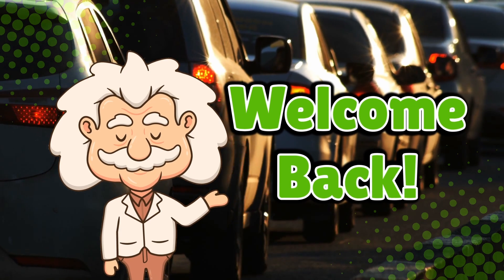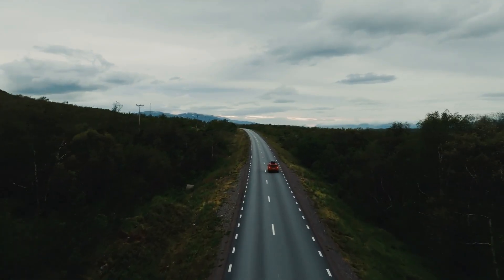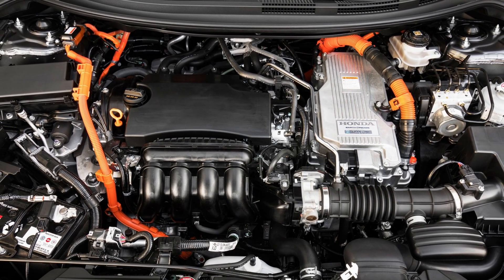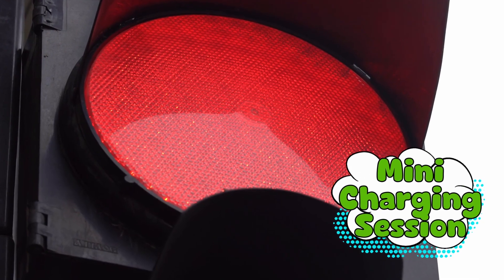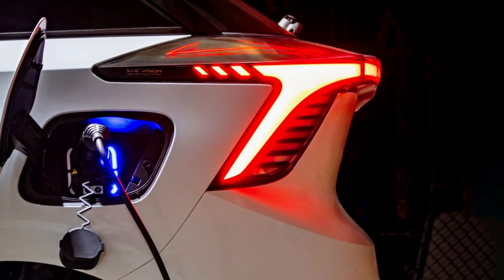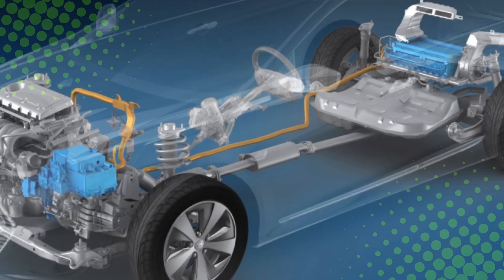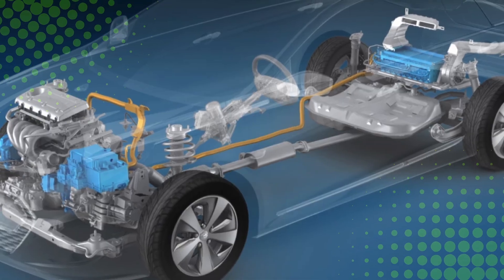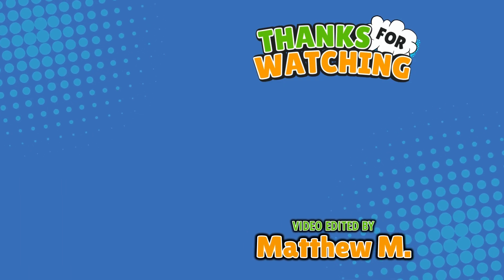How Do Hybrid Electric Cars Work? Half Gas, Half Genius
Ever wondered how hybrid cars magically switch between gas and electric power without you even noticing? 🧐 Today on Explaining Everything, we’re diving under the hood to uncover the hilarious, brilliant teamwork that makes hybrids the smoothest multitaskers on the road.

From regenerative braking that turns stopping into charging, to the genius power-split system that decides who’s in charge—this episode explains it all.

Timestamps:
0:03 – Intro
1:03 – The Two-Hearted Machine
2:40 – The Battery That Refuses to Quit
4:03 – The Power Split System
5:19 – Efficiency Without the Guilt
6:24 – Conclusion

Video Edited By:
Matthew M.